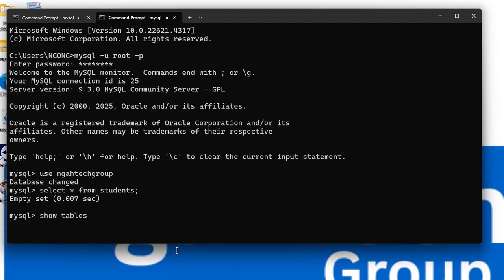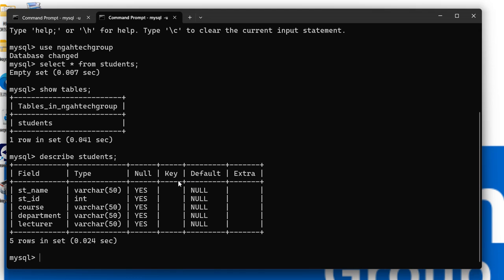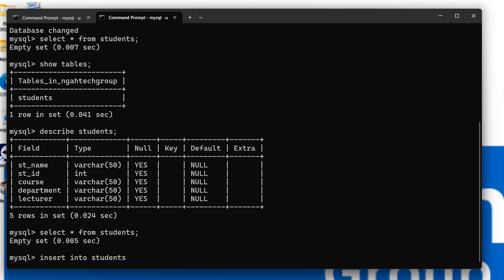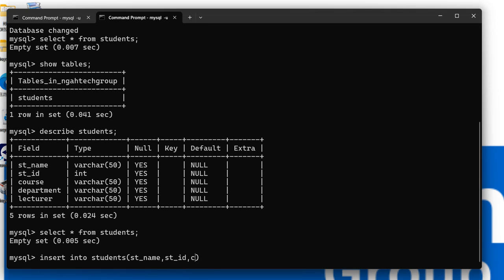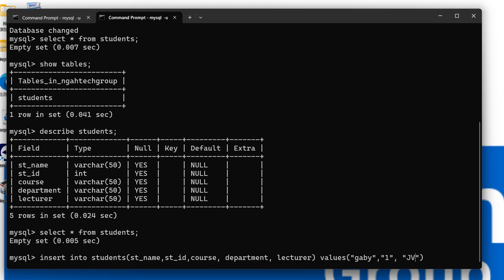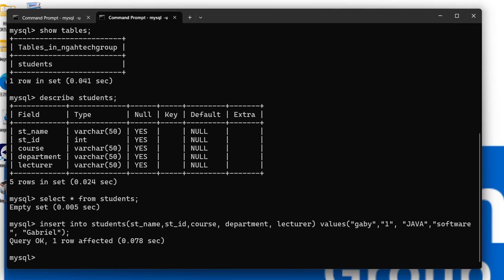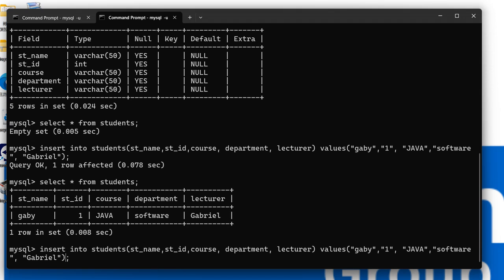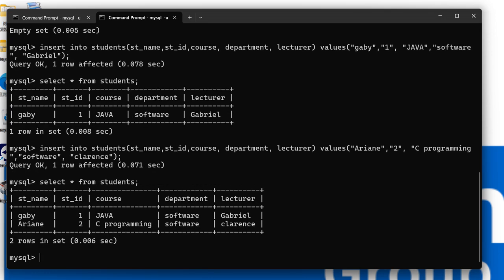How to insert values into your table in mysql database lesson 4 by ngahtech group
Want to master MySQL and learn how to insert values into your database tables like a pro? This step-by-step tutorial by NgahTech Group will guide you through the entire process with clear examples and easy-to-follow explanations.

🎯 In Lesson 4, you will learn:
✅ How to use the INSERT INTO statement
✅ Best practices for inserting single and multiple rows
✅ Handling different data types
✅ Avoiding common mistakes while inserting data

Whether you're a beginner or just brushing up your SQL skills, this lesson is perfect for you!

for more courses and resources.

Let’s build your database skills together! 💻✨